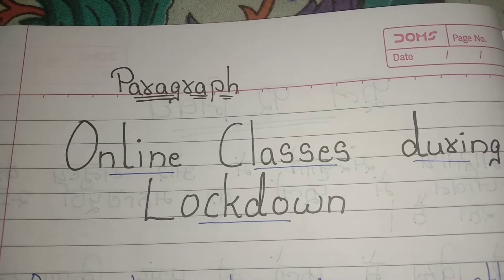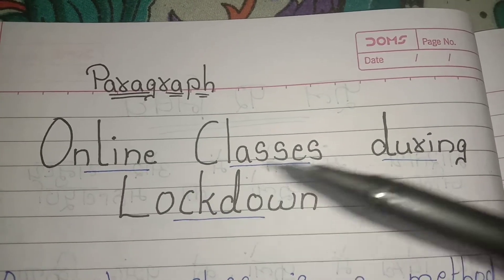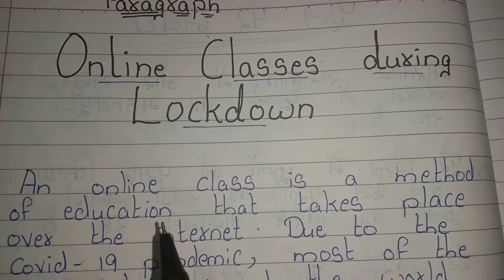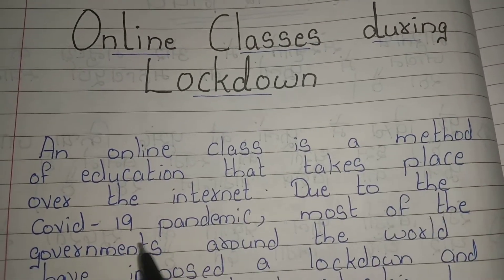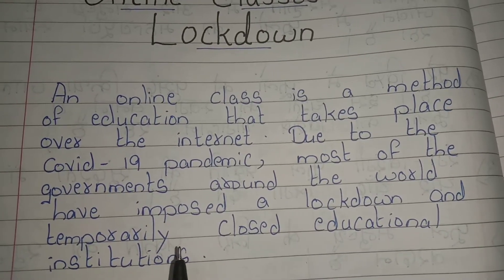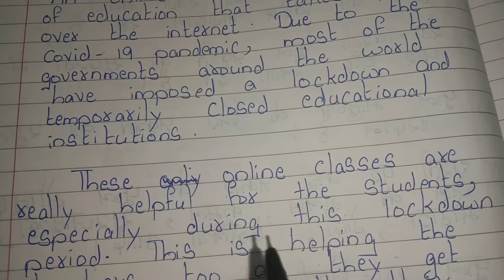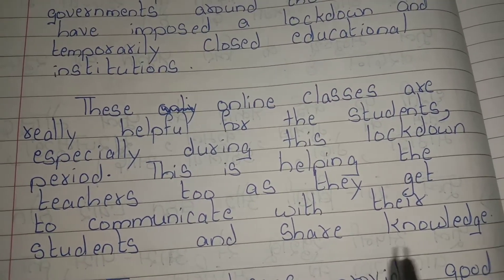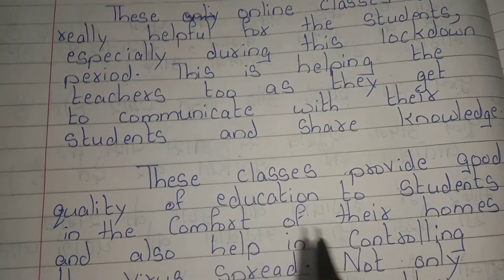Speech on Online classes during Lock down// Paragraph on Online education